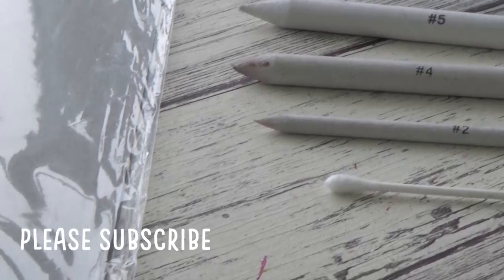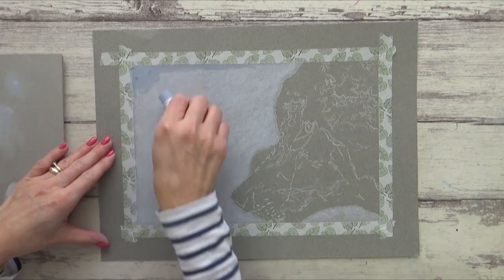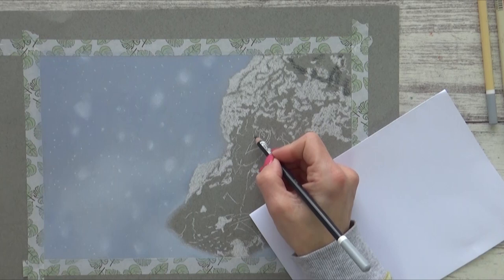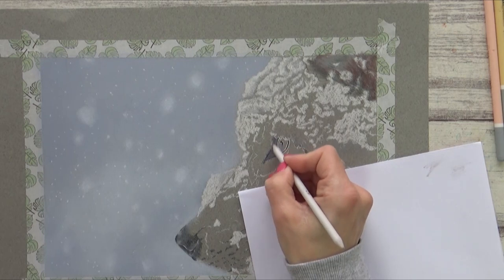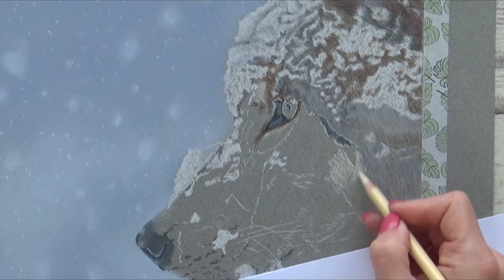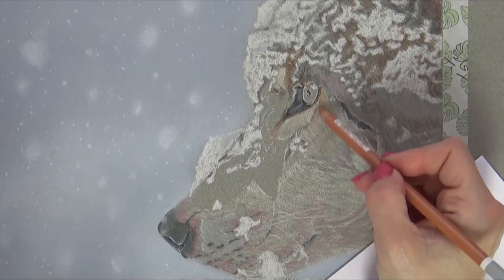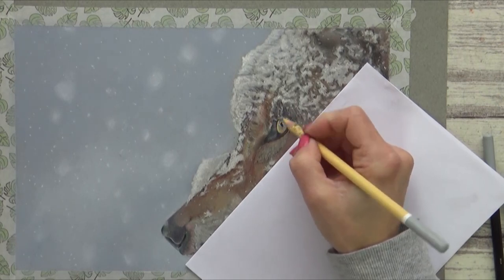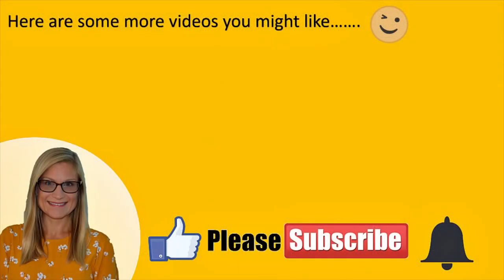WOLF drawing in PASTEL TUTORIAL: pencils vs sticks | ART GOALS 2020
Hi Guys!
I hope you've all had some time to relax over the holidays and are as excited as me to start a new year of painting and drawing.

In this video I am drawing a wolf in the snow using a mixture od soft pastel sticks and pastel pencils and comparing the two to see the pros and cons of each so I hope you find it useful or interesting.
At 9:36, I'm also going to review my 2019 art goals and set some new ones for 2020 so I hope tou enjoy the video.

Thank you all so much for your fantastic support and encouragement last year, I really appreciate it and it helps my channel out too. If you like this video, please give it a thumbs up and subscribe if you're new and hit the bell icon to be notified as soon as I upload a new video!
If you have any ideas for future videos or would like to post a comment, then please write them in the box below. I do read each and every one and reply to as many as I can!

Sarah

Art supplies

Canson Mi-Teintes pastel paper in chinal grey
General's white charcoal pencil
Faber Castell Studio Wuality pastel stick (sjy blue) 72 set
Unison Colour soft pastel sticks (grey 11, grey 9, LT 14) from portrait set of 36
Stabilo Carbothello pastel pencils 60 set
Paper blending stumps (various sizes)
Ghiant Fix Basic fixative spray (to apply once drawing finished)

Benetah the Moonlight